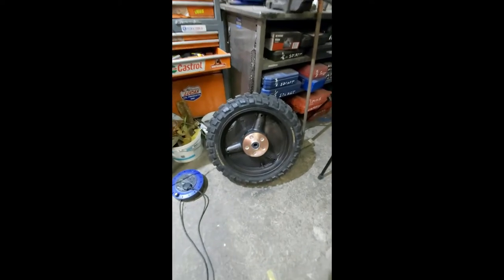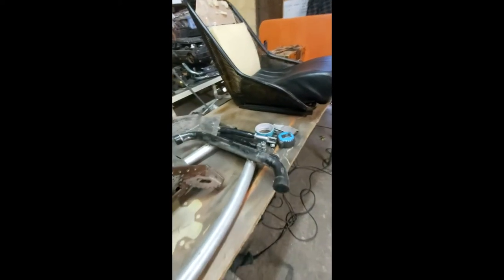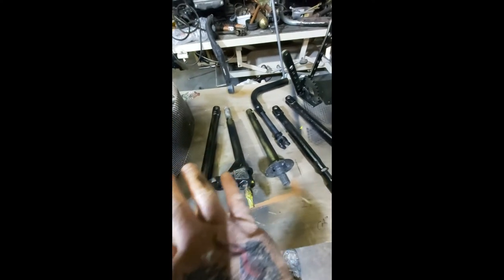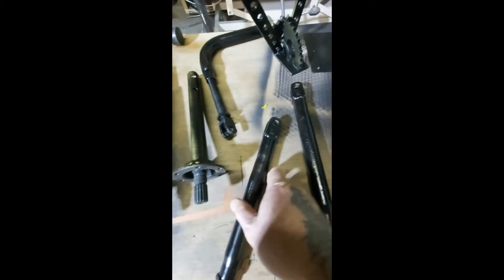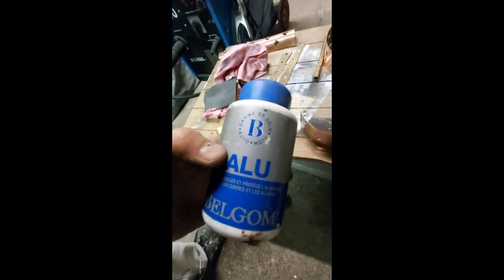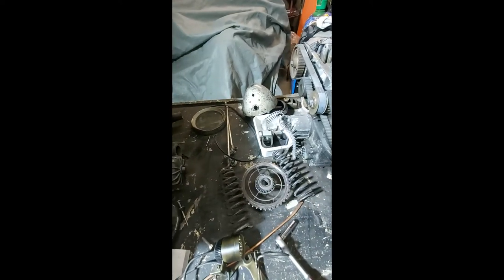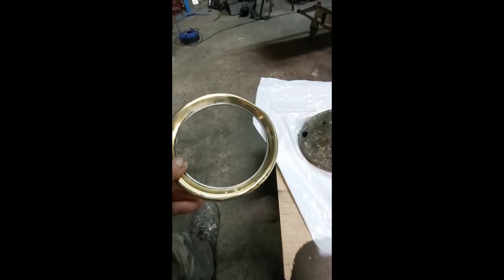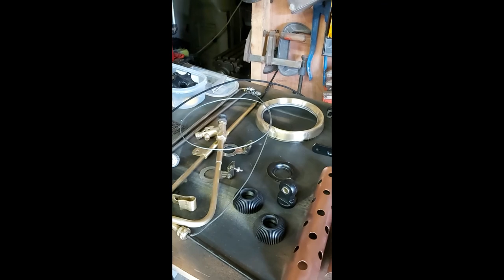Project Goose Wing - #17 The Never Ending Painting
Hi guys,
This weeks video is to highlight the amount of detailed painting that went into all the parts for the bike and sidecar. It does take a while but worth it for the overall design I was looking for.

See you later folks,
Mick